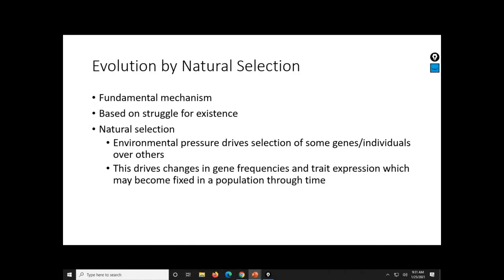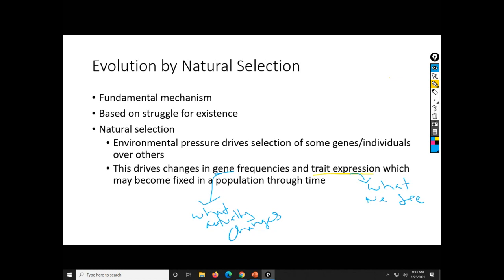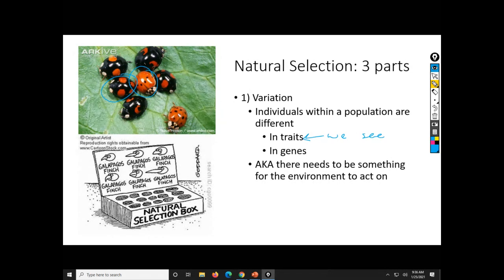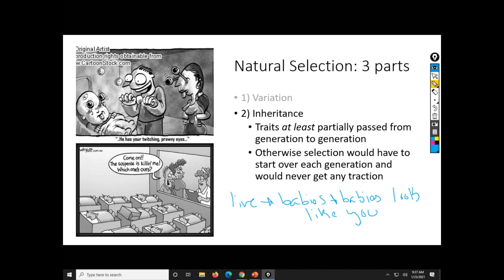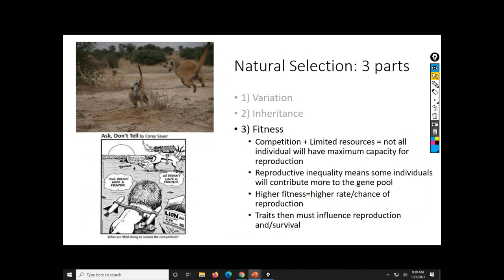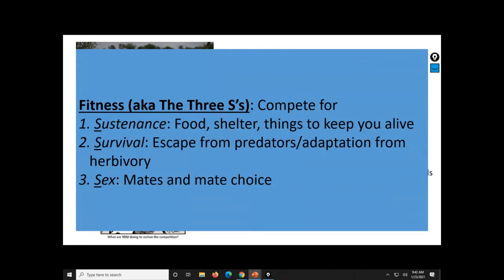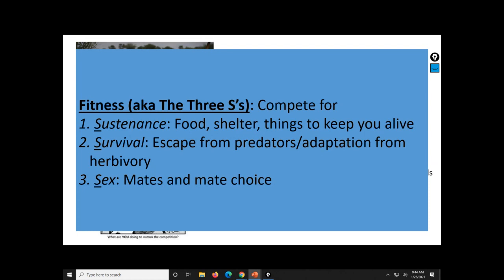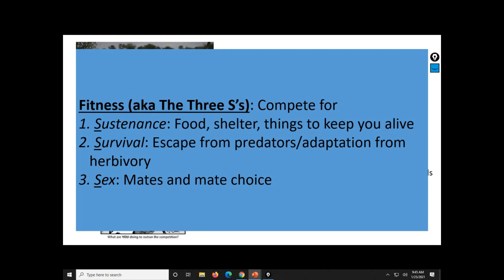EvolutionSpeciation1 BIOL 224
evolution by natural selection, populations, 3 parts variation, inheritance, fitness (3 S survival, sustenance, sex)
species change through time